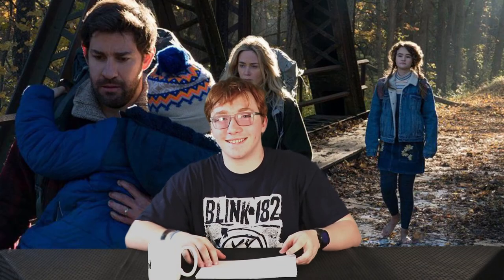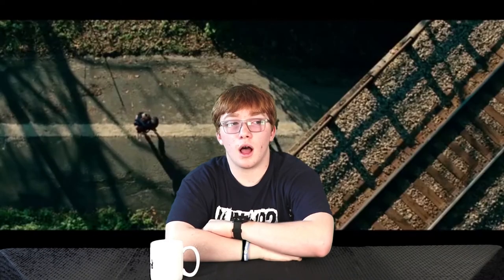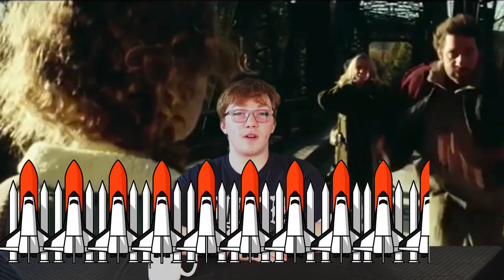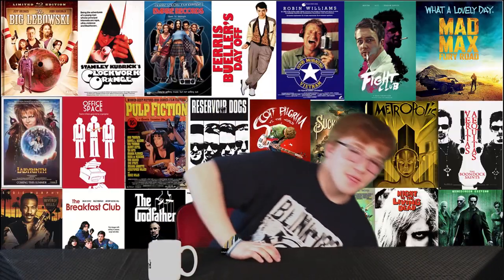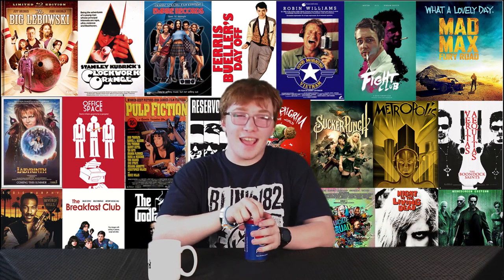In Sync with New Tech | Apr. 20 | Student Garden, Call Me Back Q&A & Giant Board Game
This week we look at more amazing projects going on around the school, including a life-sized game of life and a student garden!